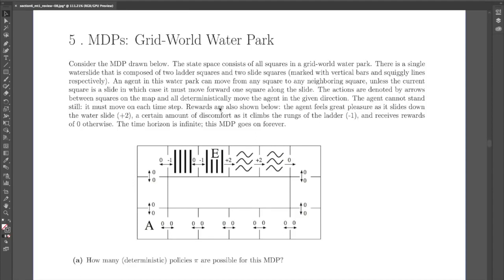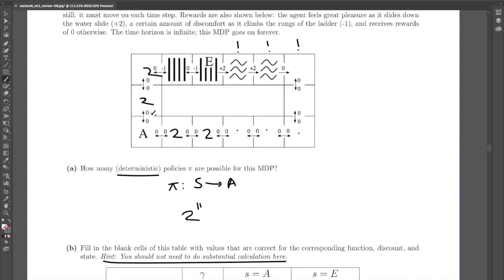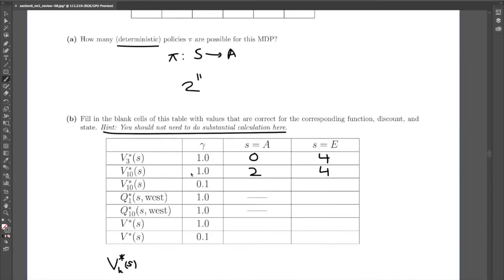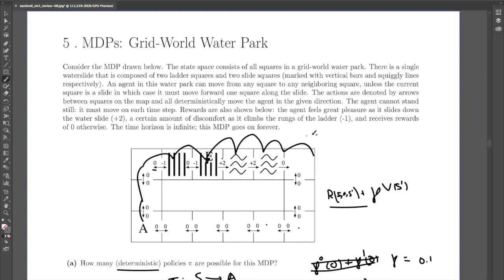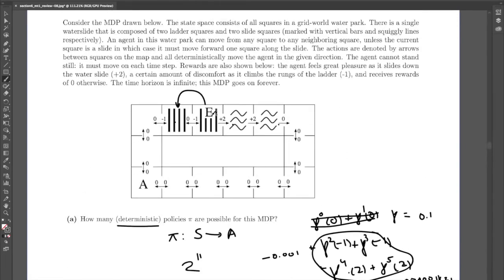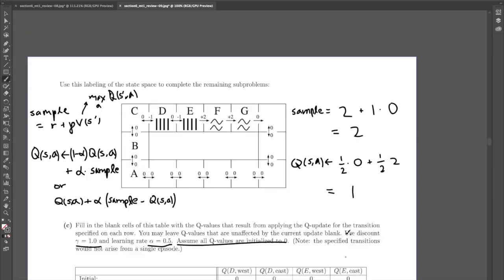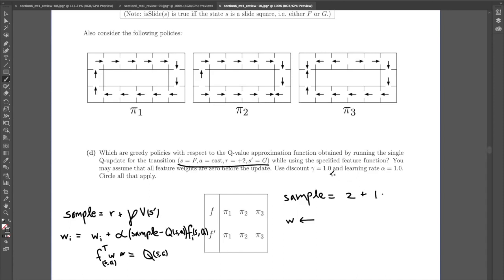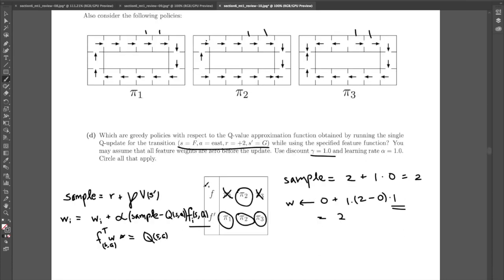[CS188 Discussion] MDPs: Grid-World Water Park